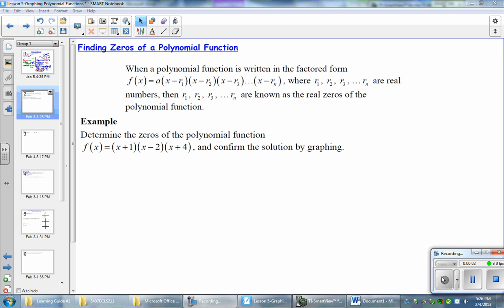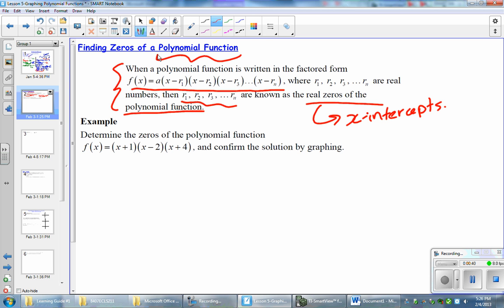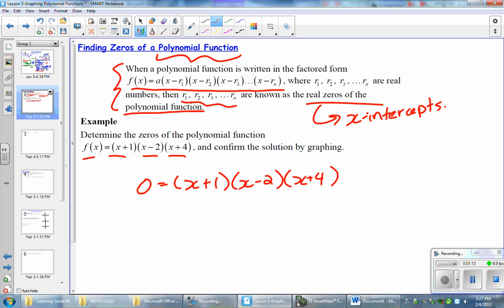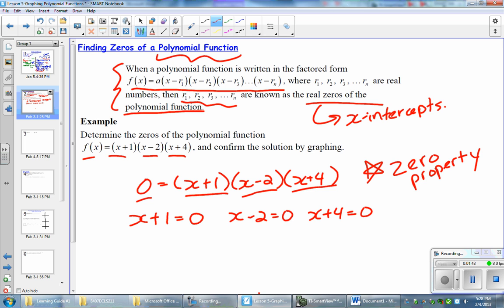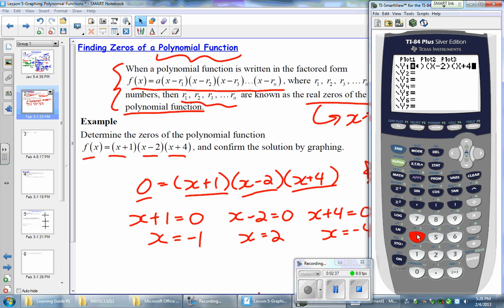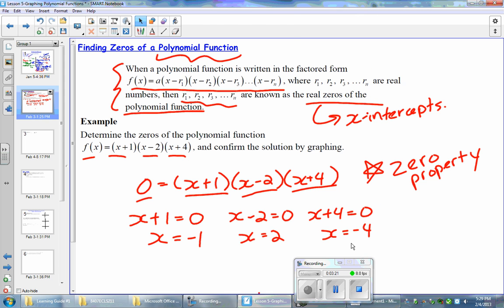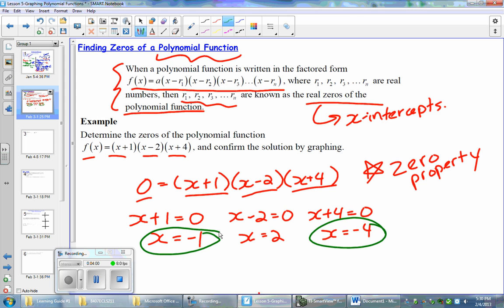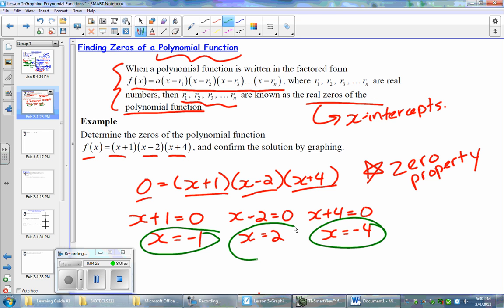LG 01 Lesson 9aFinding the Zeros of Polynomial Function 1)